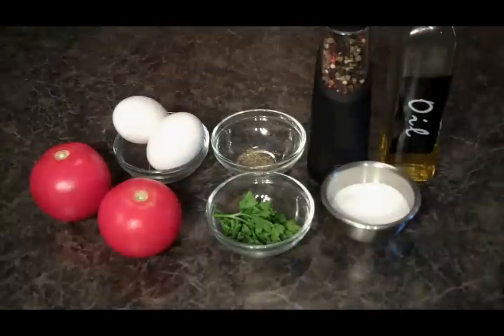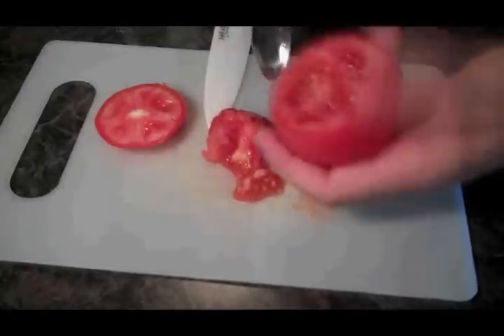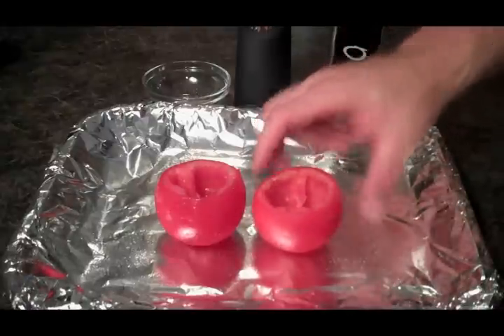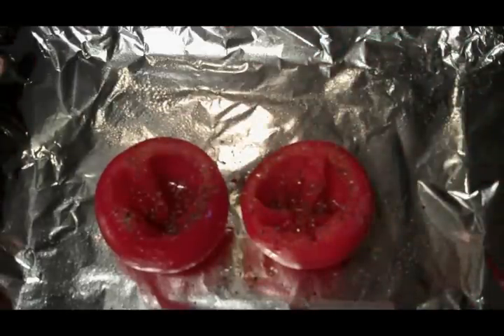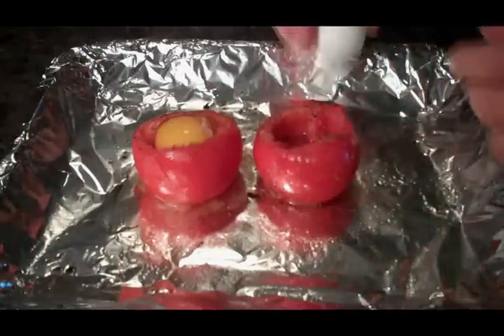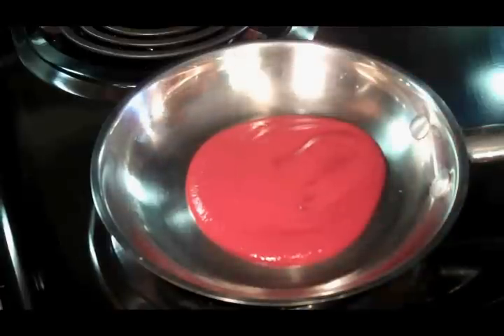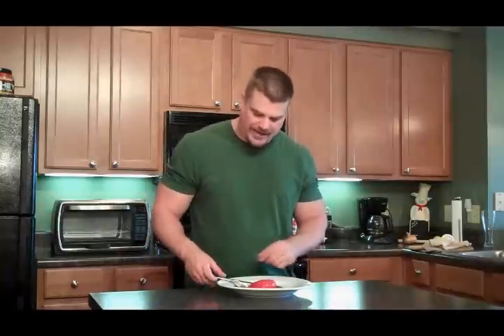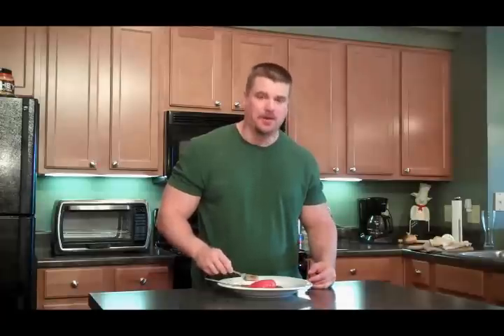Over Easy Tomatoes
A new kind of breakfast!